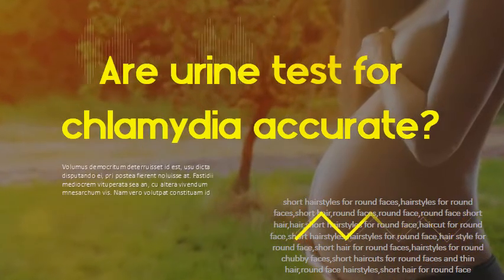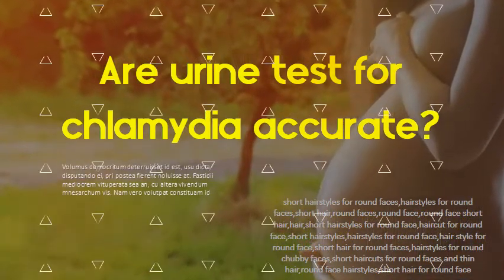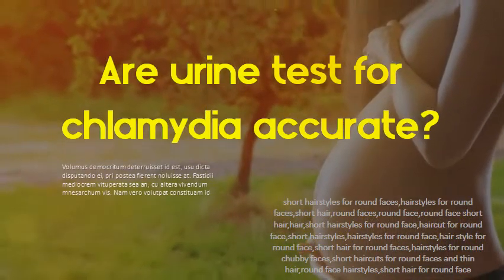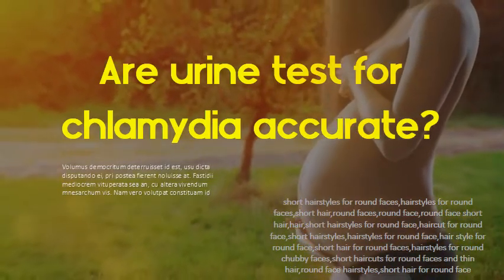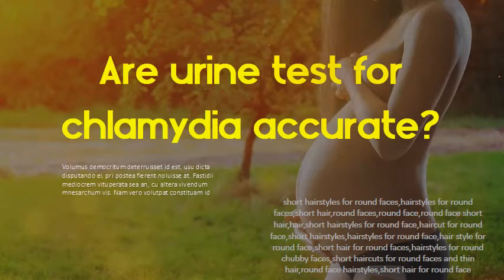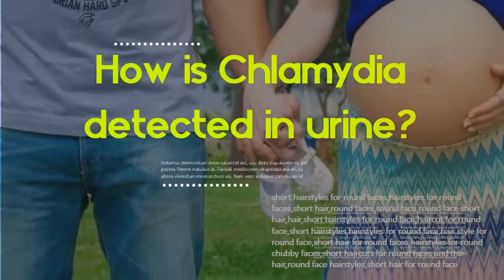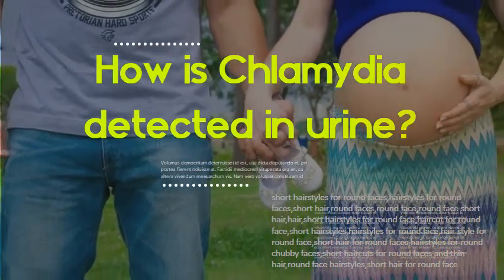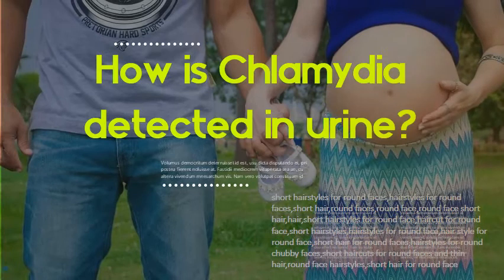Are urine test for chlamydia accurate - How is Chlamydia detected in urine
Testing Young Women for Chlamydia: Urine Test or Cervical. Chlamydia Testing Women. How do cervical swab and urine test compare for accuracy? Tips for collecting the most accurate urine samples from females4. Chlamydia Test: MedlinePlus Medical Test If you're a man, your health care provider may use a swab to take a sample from your urethra, but it is more likely that a urine test for chlamydia will be recommended. Urine tests can also be used for women. During a urine test, you will be instructed to provide a clean catch sample. Urine Testing for Sexually Transmitted Diseases Comparing Urine STD Tests to Other STD Tests. Some people still question whether urine testing is as effective at detecting bacterial STDs like chlamydia and. Chlamydia & Gonorrhea Urine Test | STD Test - Health Labs This test is recommended as the most accurate test for detecting both chlamydia and gonorrhea infections. Chlamydia trachomatis is the bacterium that causes chlamydia. Our NAAT chlamydia test looks for the presence of the bacteria in your urine. If it is found, this means that you have an active chlamydia infection. Chlamydia trachomatis - Diagnosis and treatment - Mayo Clinic You should be tested for chlamydia during your first prenatal exam. A sample of your urine is analyzed in the laboratory for presence of this. Chlamydia Testing | Lab Tests Online Chlamydia testing (nucleic acid amplification test, NAAT) screens for. Learn about symptoms, complications, testing and treatment. Urine Metanephrines · Urine Protein and Urine Protein to Creatinine Ratio. When To Get Tested? While accuracy of laboratory testing has significantly evolved over the. Comparing urine samples and cervical swabs for Chlamydia. Comparing urine samples and cervical swabs for Chlamydia testing in. groups for screening, and be cost-effective for patients and the health. Chlamydia trachomatis Testing Sensitivity in Midstream. NCBI Traditionally first-void urine specimens are used to test for Chlamydia. Accordingly, we compared the accuracy of C trachomatis testing using NAAT techniques. Chlamydia - Causes, Symptoms, Tests, Treatment - FPA womb) , the urethra (tube where urine comes out) , the. you don't have chlamydia is to get tested yourself. 100% accurate there's a small chance that the test. Chlamydia Tests - Test Overview Chlamydia tests use a sample of body fluid or urine to see whether chlamydia. Chlamydia is the most common bacterial sexually transmitted infection (STI) in.   There is no swabbing involved, it only requires a urine sample. Chlamydia and Gonorrhoea are the most common bacterial STIs STDs in Australia. There is no swabbing involved, only a single urine sample is required. more accurately identify positive specimens) , are simple and non-invasive for the. days and four weeks to develop, so if testing for a specific incident, initial tests.